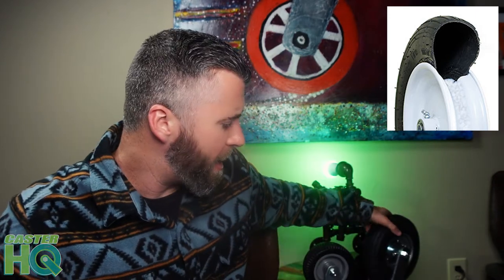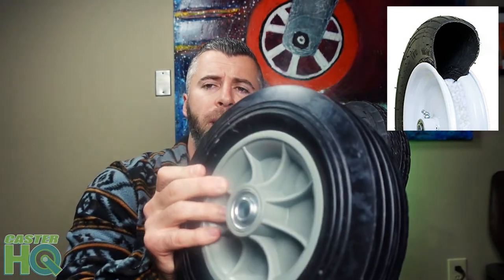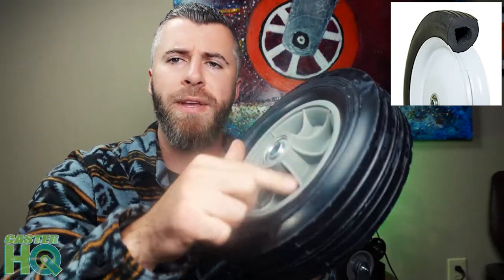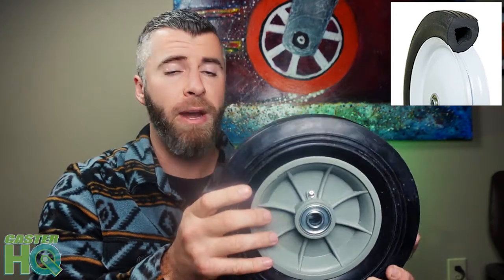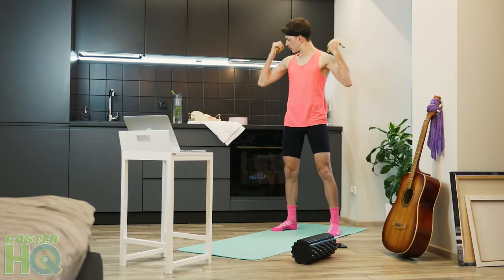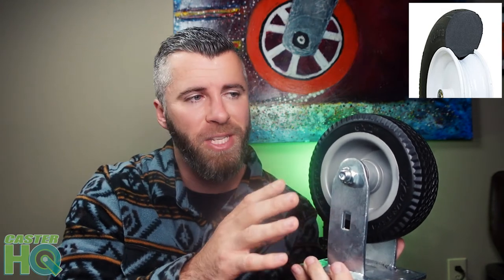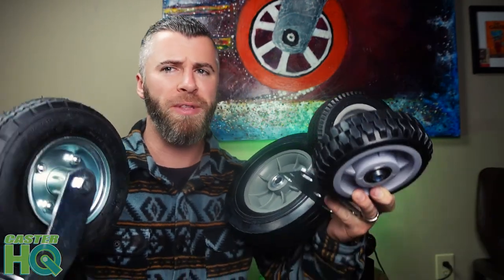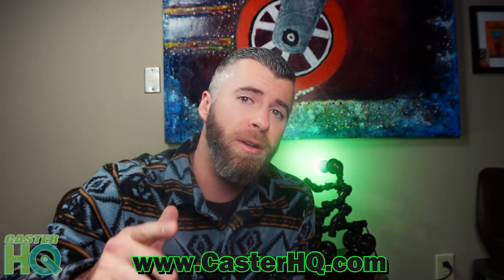Pneumatic Air Filled Tires VS Flat Free Tires VS Semi Pneumatic Tires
In this video, Jordan Wilson with Caster Headquarters compares the most popular Caster Wheels and Tires commonly used outdoors. Pneumatic Air Filled Tires, Flat Free Tires, and Semi-Pneumatic Tires are all used on equipment, and carts for outdoor applications. Find out which tire we recommend for each application and scenario to help you choose the very best wheel, tire, or caster for your next project or application. Air Filled Pneumatic Tires are one of the most popular used tires in both casters and on different carts and equipment due to the shock-absorbing, cushioned ride that an air-filled tire offers. Other industries that commonly use air-filled pneumatic tires would be the electronic industry to protect expensive electronics, the music industry to protect musical instruments, speakers, and equipment, and band carts in order to protect the brass instruments and band equipment. Pneumatic Air Filled Tires require the most maintenance out of the three different outdoor tires we discuss because they require frequent tire pressure checks and need air periodically for optimal performance. Semi-Pneumatic Tires and Flat Free tires are both great options if you want to eliminate the maintenance that an air-filled tire requires. Semi Pneumatic offers higher weight capacities and does not need air since it is a solid rubber tread with a permanent hollow air pocket in the middle of the tread for added cushion and support. Flat Free Foam Filled Tires are also a great option if you do not want to perform maintenance because their tread is made from micro-cellular polyurethane foam. Foam Filled tires are more expensive than a traditional air-filled tires but they do not require maintenance and they do better in the sun compared to rubber tires. All three tires have their pros and cons and are all suited for each person's individual needs and preferences. Watch this video to find out in detail how the best caster wheels and tires for your cart, lawn mower, hand truck, garden cart, Dollie, band cart, caster, wheelbarrow, or any piece of equipment that needs some better-operating wheels and tires.

Flat-Free Tires & Casters
Flat Free Tires are made of solid, lightweight, micro-cellular polyurethane foam. Our Flat Free Tires have the bounce and cushion of an air-filled tire with the benefit of no flats. No tubes; no re-filling with air; no more hassle! Our Flat Free Tires are non-marking, and because polyurethane is UV and chemical-resistant, they will not crack or rot as rubber tires do.

Pneumatic (Air-Filled) Tires
Air-filled tires provide great performance and are a less-expensive replacement tire option. Though they require more maintenance, they are cost-effective and provide a great bounce and cushion. Air-filled tires are lightweight and due to their price and performance are often chosen by OEMs for new equipment.

Semi-pneumatic tires are also Flat Free because they don’t go flat, but they do not provide the bounce or cushion of flat-free or air-filled tires. These tires are made of solid rubber with a hollow air pocket through the center of the tire. The air pocket is built into these molded tires, so unlike air-filled tires, they have no tubes or valve stems and cannot be inflated. The air pocket helps keep the price point down and makes the tires lighter in weight than a completely solid tire. Semi-pneumatic tires are generally less expensive than polyurethane tires and are best used on solid flat surfaces that are free from rocks and other debris that might stop a stiff wheel. Semi-pneumatic tires are often used on applications such as industrial hand trucks, lawnmowers, and other small lawn and garden equipment where tire cushion and performance are not as critical.